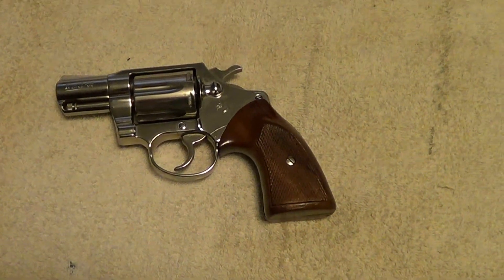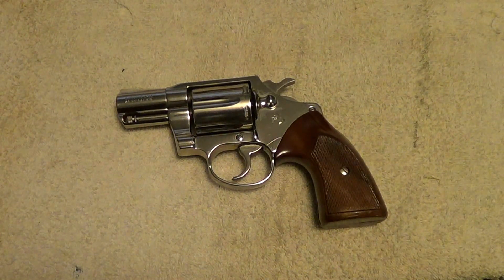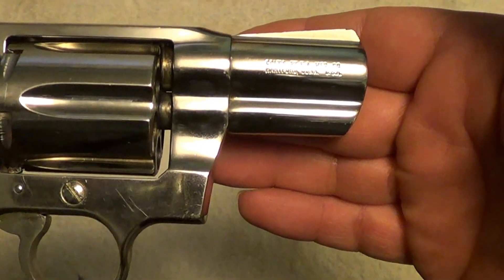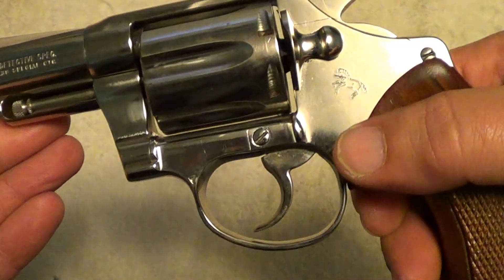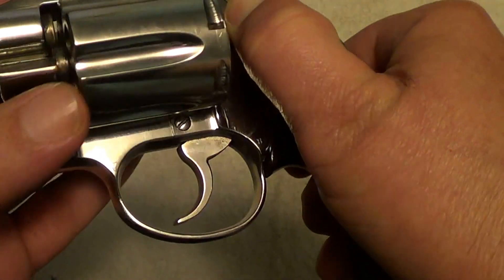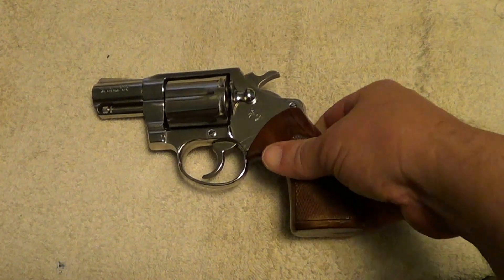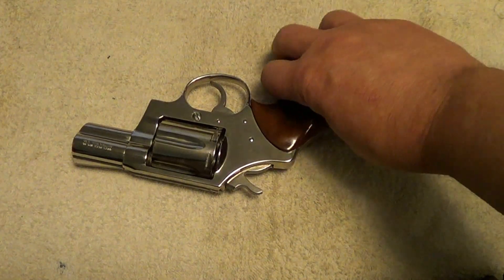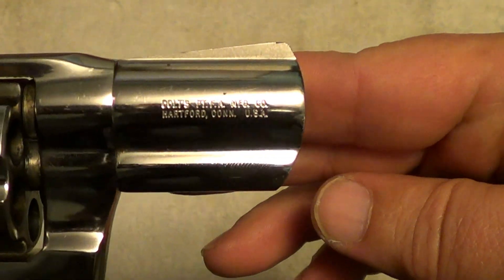Colt Detective Special revolver 3rd issue nickel finish .38 Special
Nickel Colt Detective Special in .38 Special.
3rd issue made in 1973.